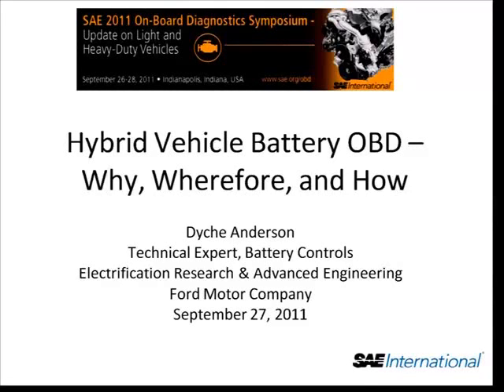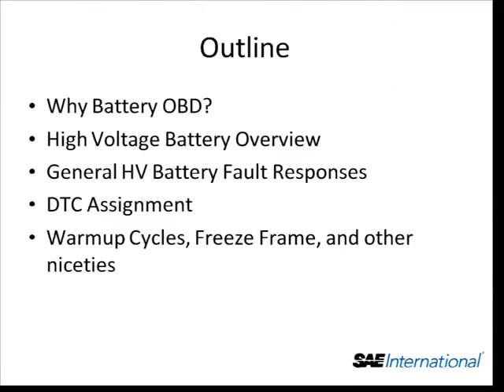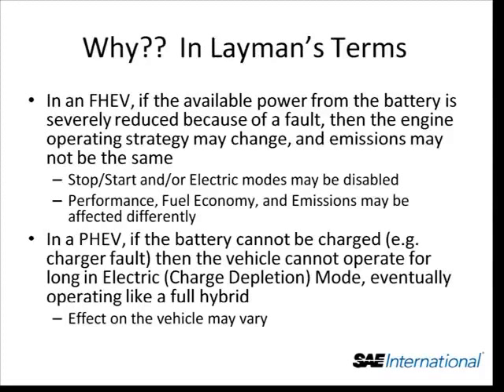Hybrid Vehicle Battery OBD -- Why, Wherefore, and How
The introduction of hybrid and plug-in hybrid electric vehicles has resulted in the introduction of battery systems into the realm of OBD II diagnostics.